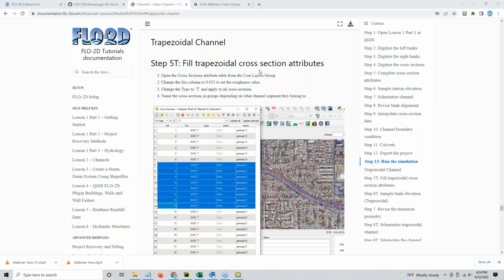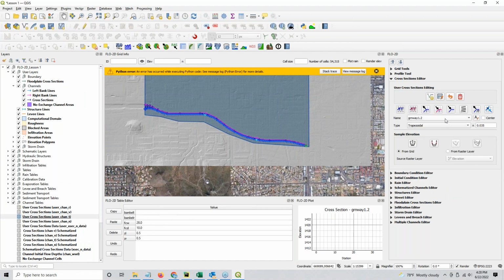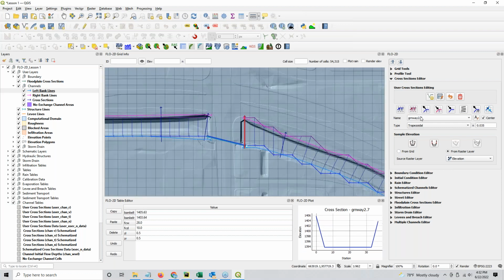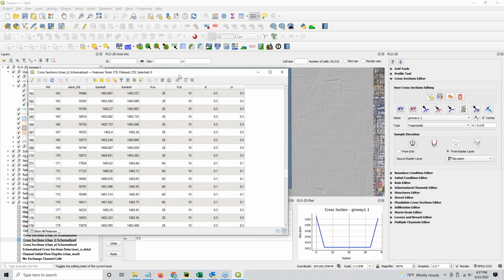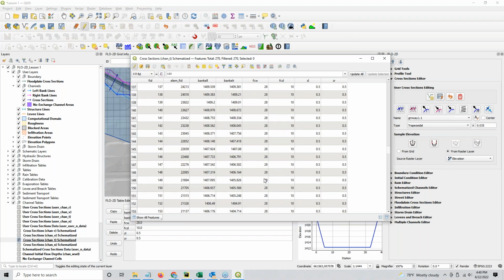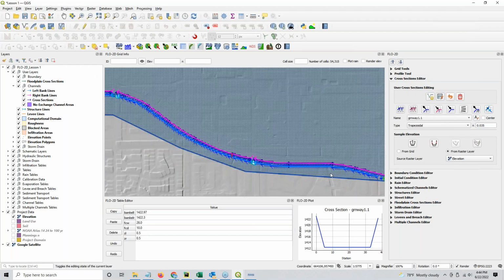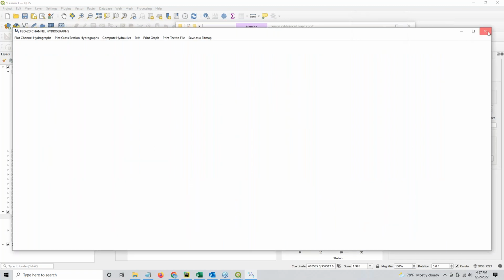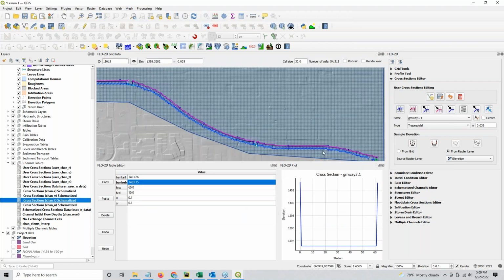Lesson 2 Advanced Trapezoidal Channel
Create and advanced channel with trapezoidal geometry.